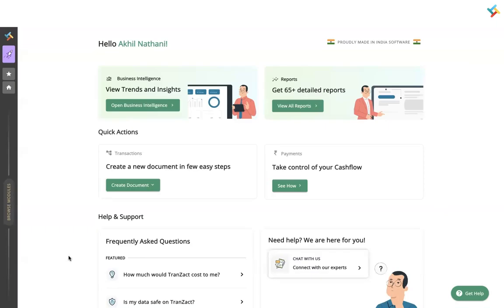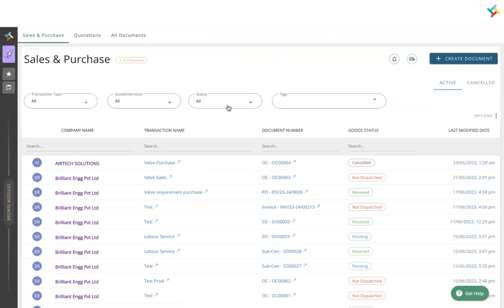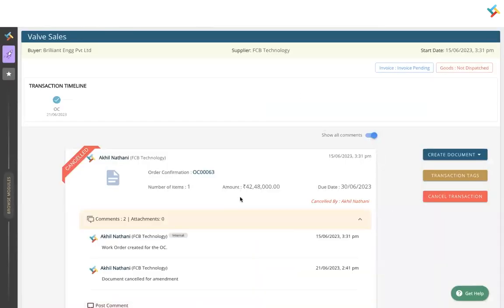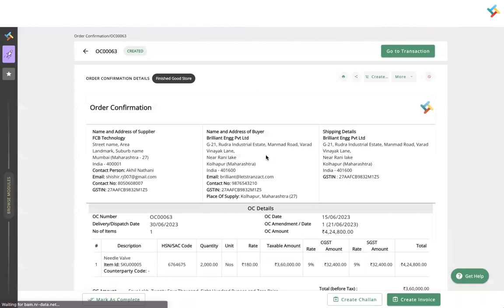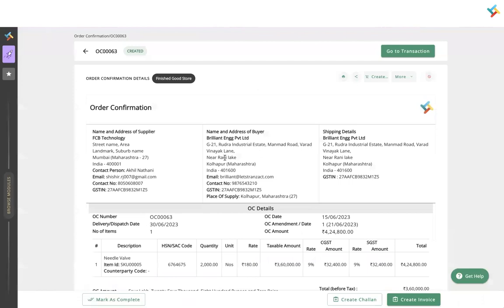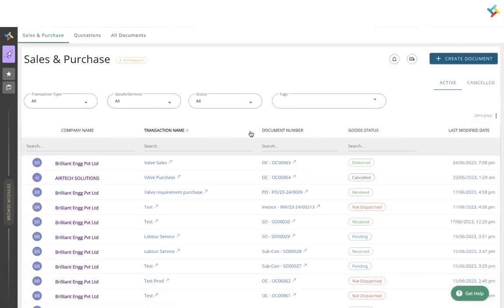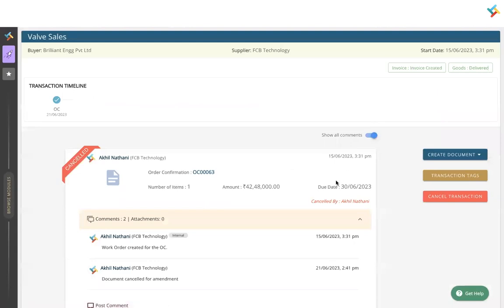How to Mark Complete on TranZact?